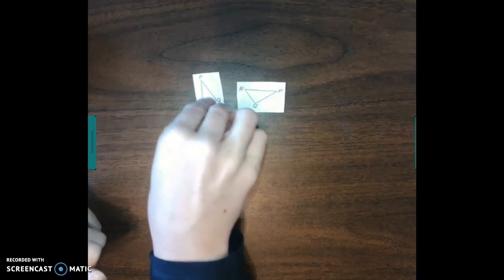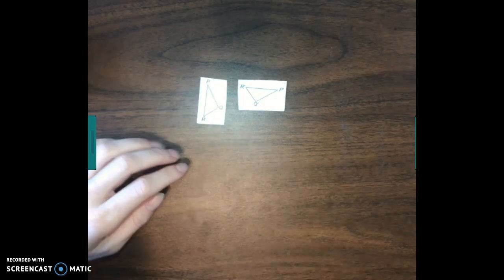rotation, reflection, translation remediation